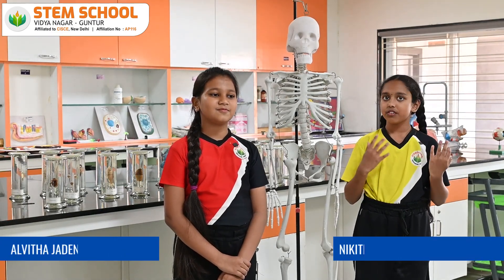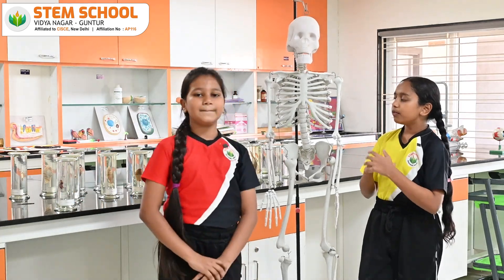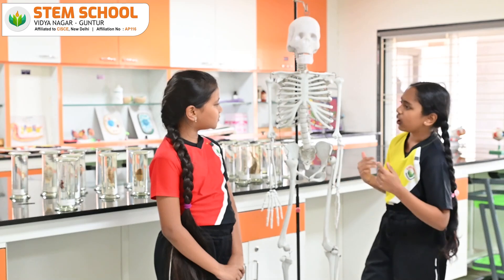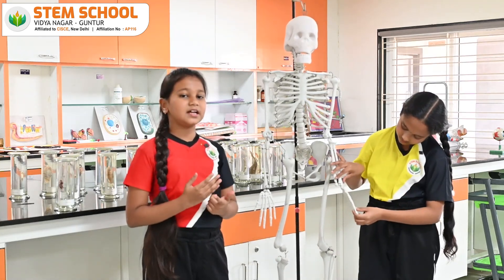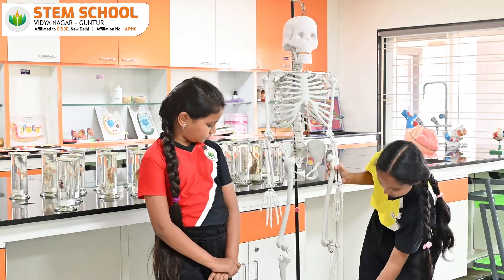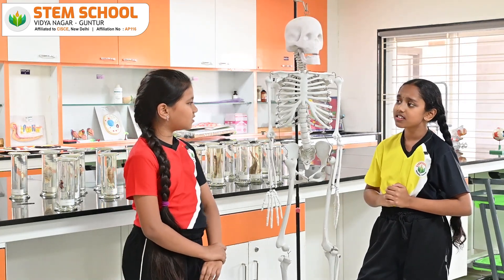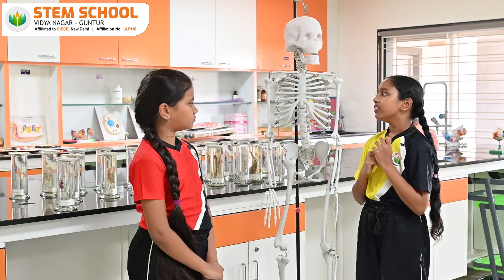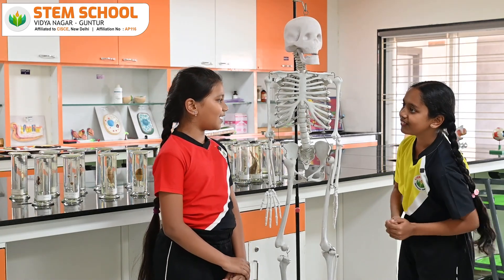Summer Vacation Special 2025 - DAY- 12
As part of the Awesome Summer Series at STEM School, the students of Grade 6S presented a vibrant and imaginative display on the Skeletal System. Through an engaging conversation,  they showcased how the human skeleton supports, protects, and shapes our body. Their creativity shone as they brought bones to life with fun facts and interactive demonstrations. The audience will be both informed and entertained! We truly appreciate the hard work and team spirit of our brilliant STEM students, whose dedication turned learning into a joyful experience. Hats off to Grade 6S for their bone-tastic performance!